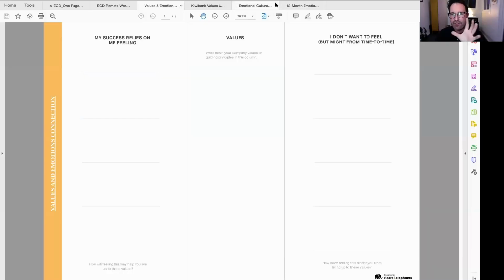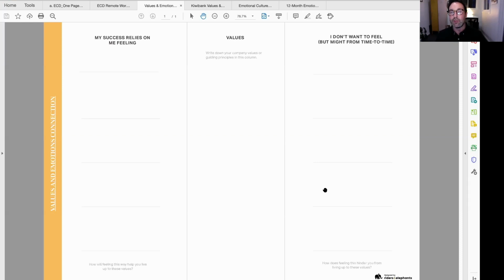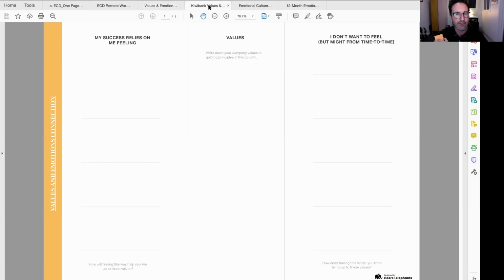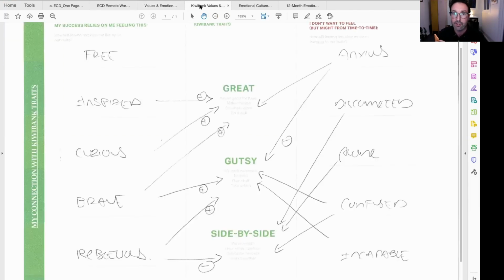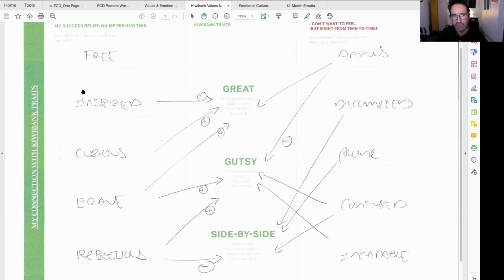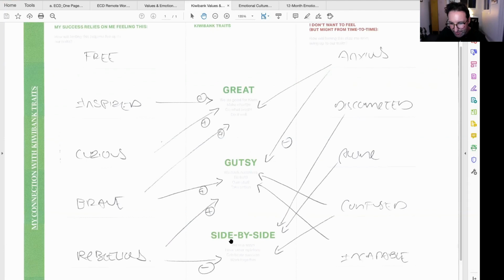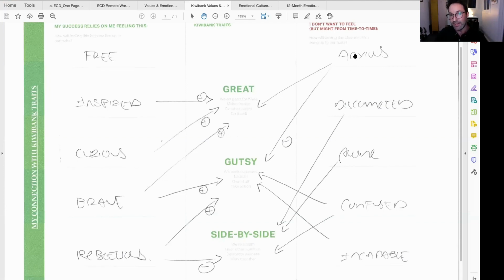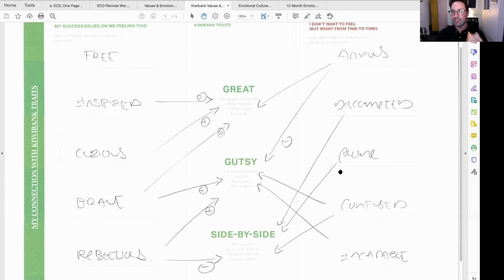What's the connection between team values & the outcome of The Emotional Culture Deck?